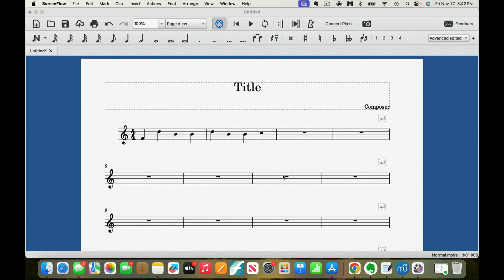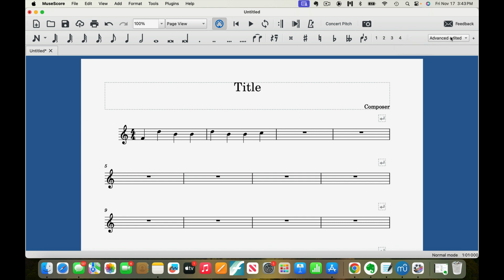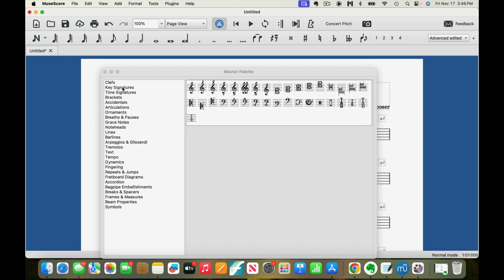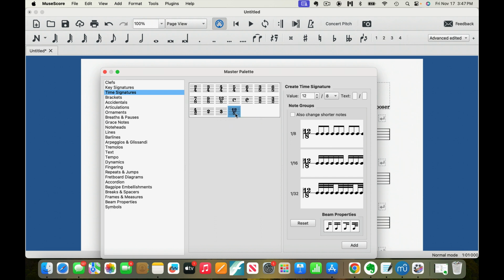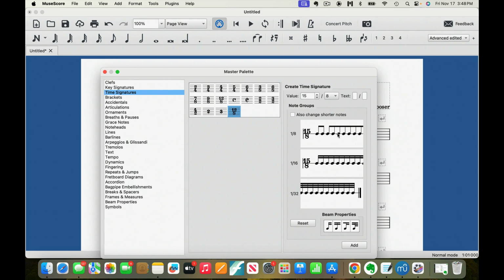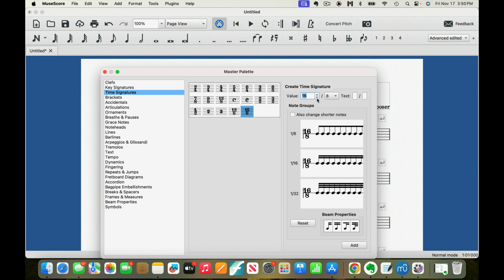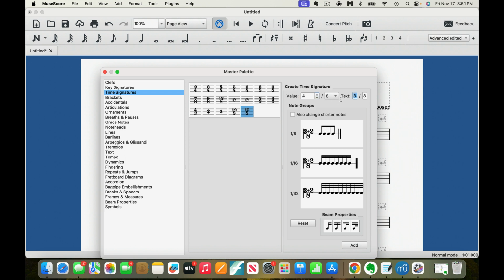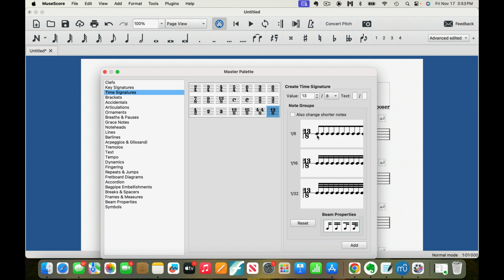Basic, Advanced Edited, Master Palette Part 1 Time Signatures in Muse Score 3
I know this is from another earlier version of muse score, but there are some students of mine that can't open Muse Score 4. So, here is where I go over the basic and advanced edited toolbars, and begin showing the master palette. Any questions?